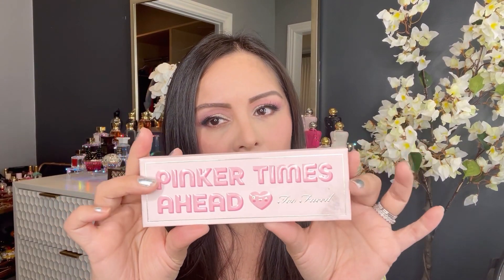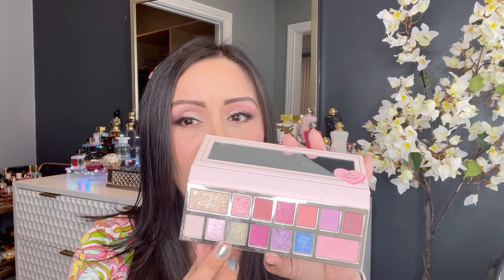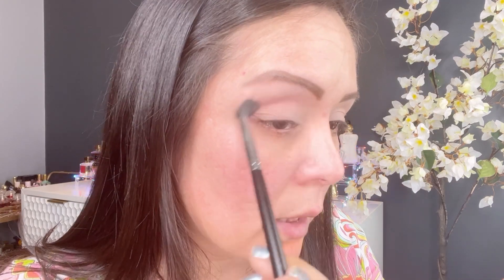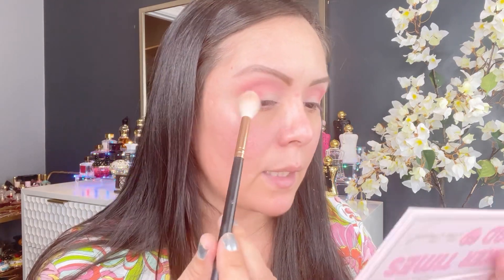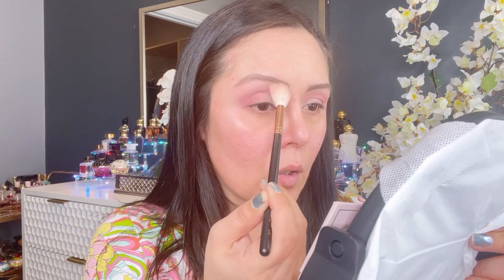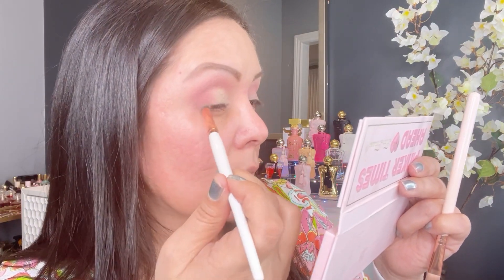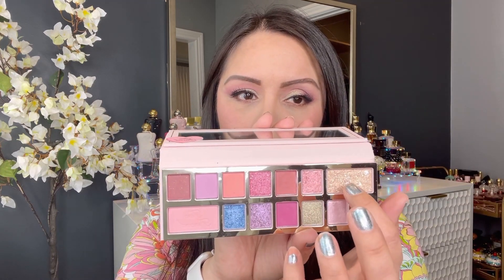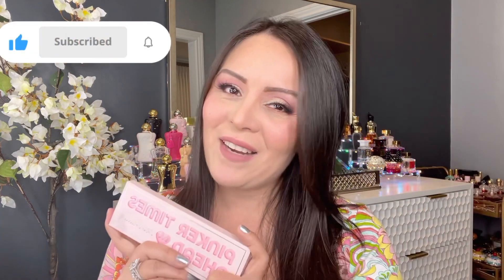TOO FACED PINKER TIMES AHEAD PALETTE! | SPRINGTIME EYESHADOW LOOK!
IN THIS VIDEO I SHARE  THE TOO FACED PINKER TIMES EYESHADOW PALETTE AND SHOW HOW I PUT TOGETHER A SPRINGTIME EYESHADOW LOOK.

PRODUCT SHOWN
✅PINKER TIMES AHEAD FROM TOO FACED

***IF YOU LIKE TO CONTACTS ME DIRECTLY FOR ALL CONTENT RELATED ONLY